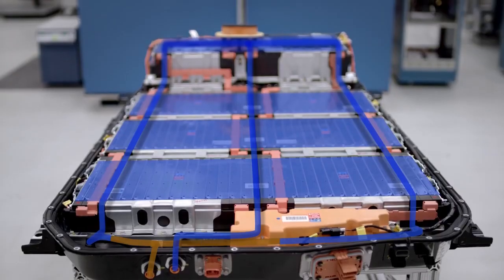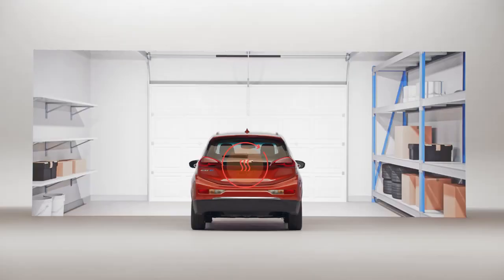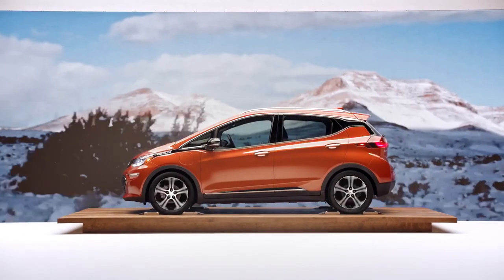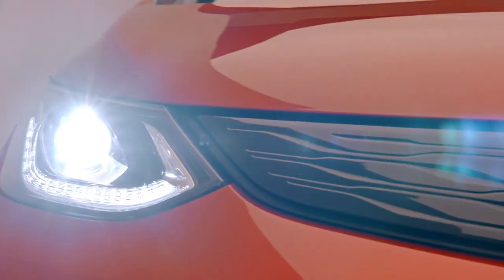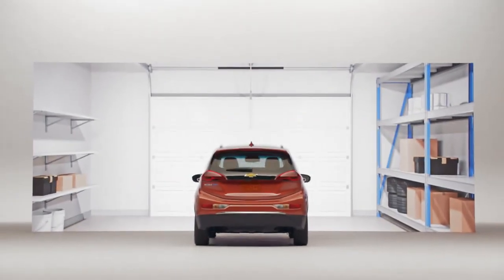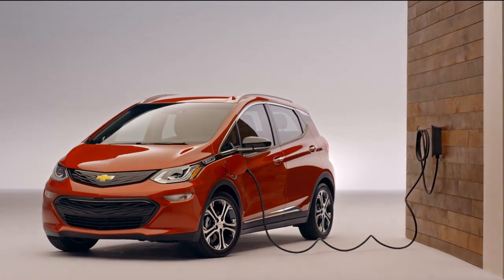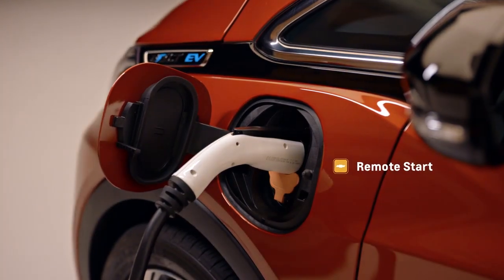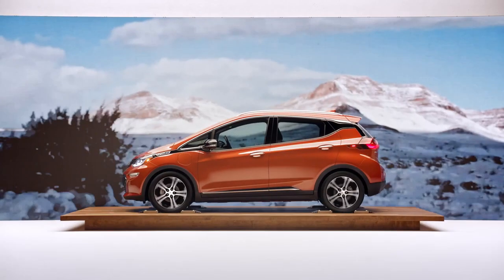2020 Bolt EV Cold Weather Tips Chevrolet